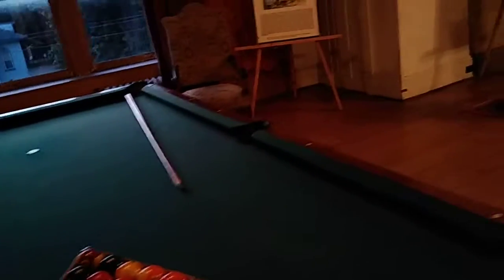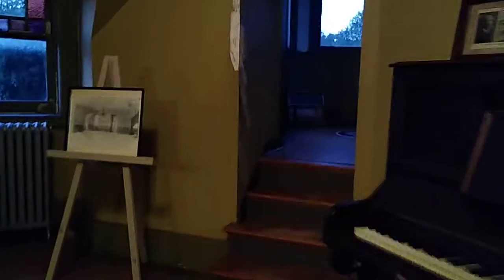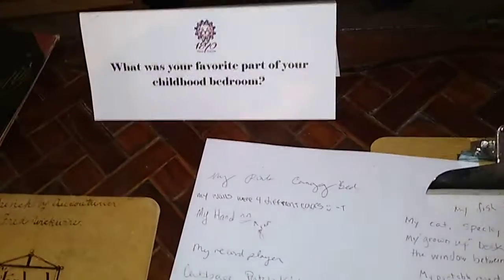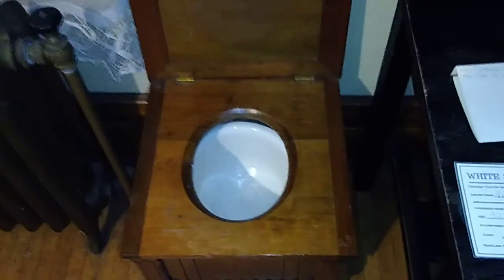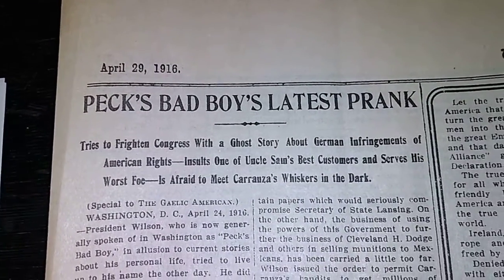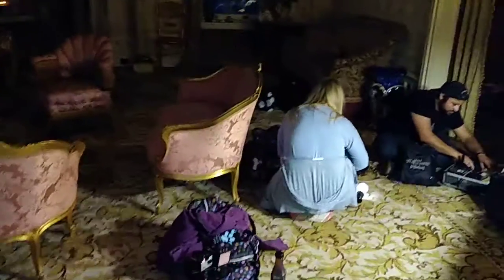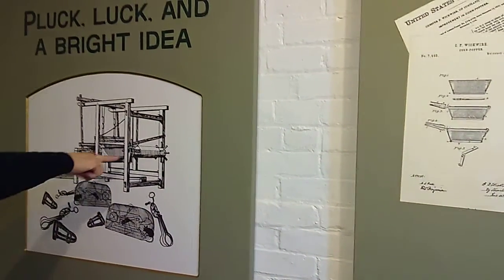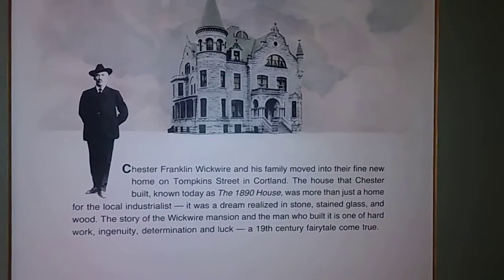Ep. 38: Permanent Residents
Exploration of the 1890 House Museum in Cortland, NY